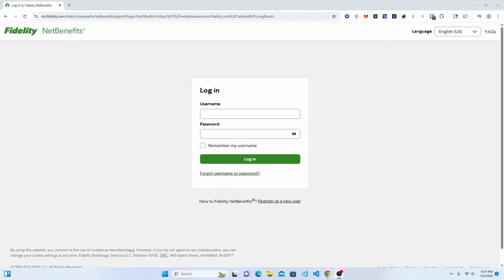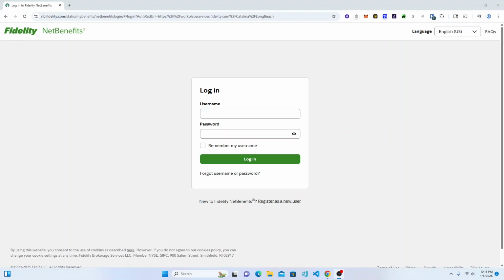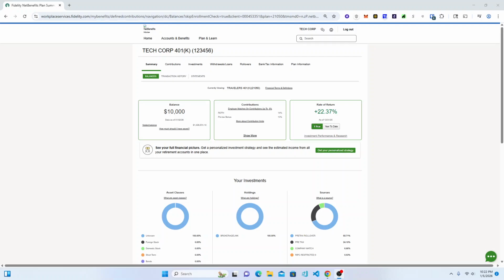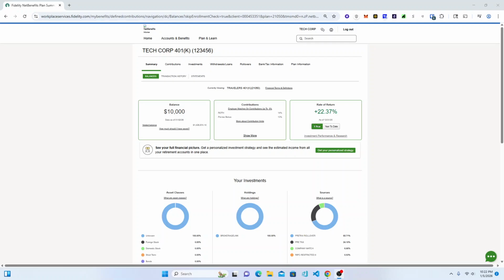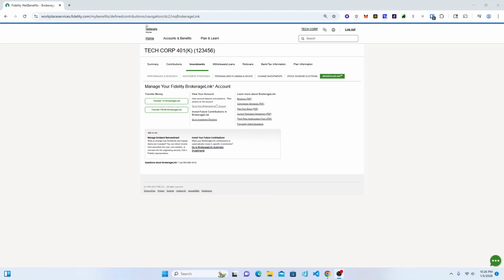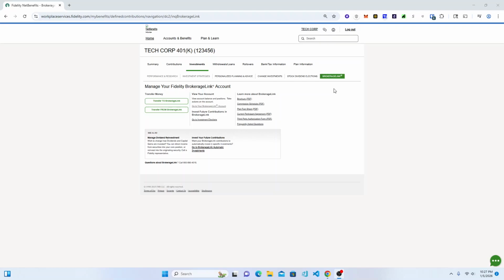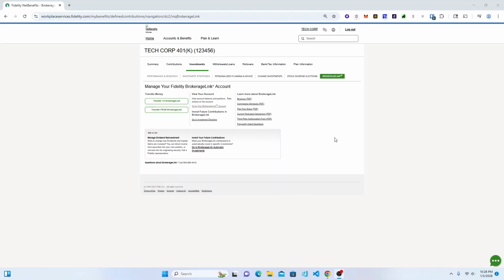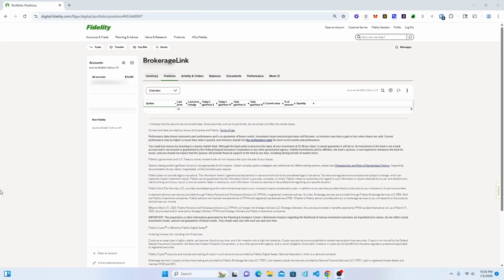Unlock Your 401k: How to Open a Fidelity BrokerageLink Account (Step-by-Step)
Stuck with high fees and limited investment choices in your workplace 401k? In this video, I show you how to unlock the "secret menu" of your retirement plan using Fidelity BrokerageLink.

This hidden feature allows you to open a self-directed brokerage account inside your 401k, giving you access to thousands of stocks and ETFs that aren't on your company's standard menu.

In this tutorial, I cover: ✅ How to check if your employer offers BrokerageLink ✅ Navigating the Fidelity NetBenefits dashboard ✅ The exact steps to open your BrokerageLink sub-account ✅ How to transfer funds from your core 401k to your new brokerage account

⏳ Timestamps: 0:00 - Why you should look for BrokerageLink 0:40 - Logging into Fidelity NetBenefits 1:35 - Finding the "Hidden" Menu 2:53 - Opening the Account 3:18 - Funding Options (Transfer vs. Future Contributions) 4:35 - Inside the BrokerageLink Interface 5:00 - What’s coming next (Buying ETFs)